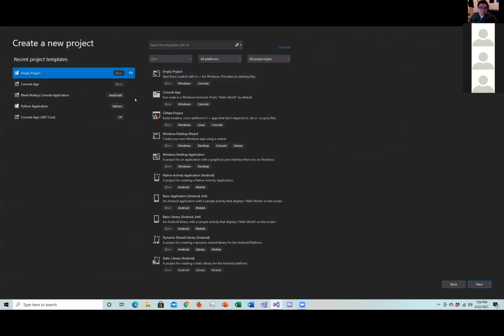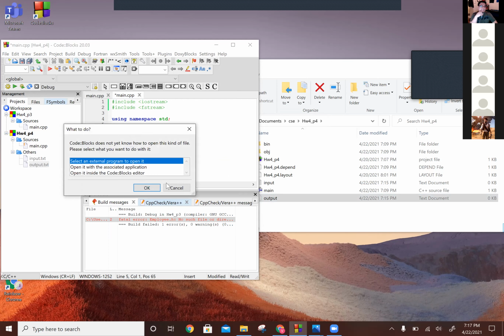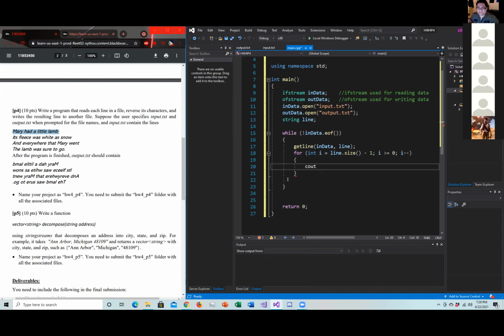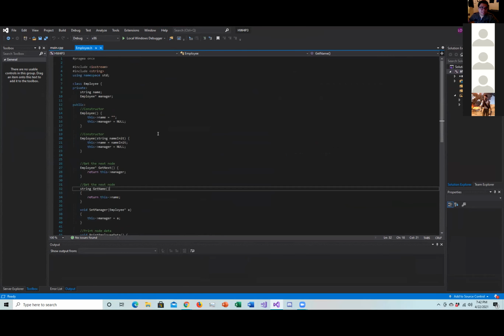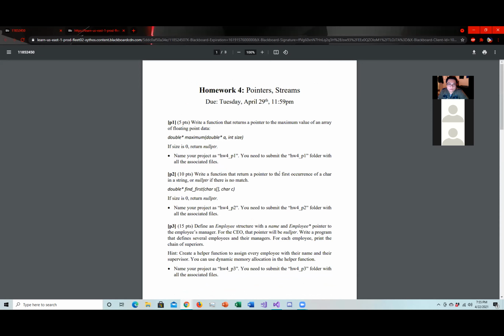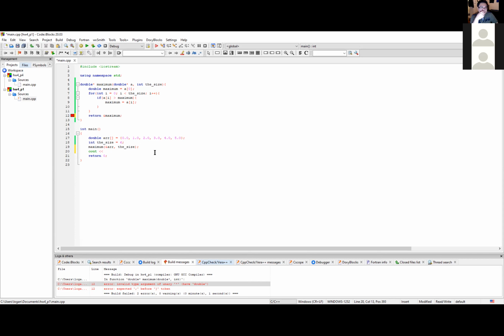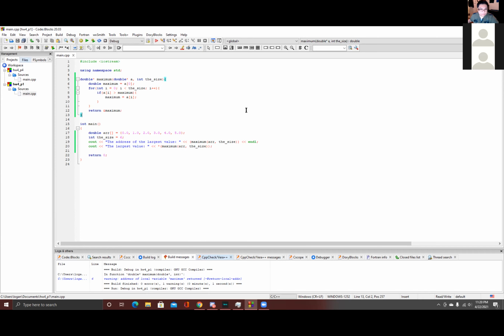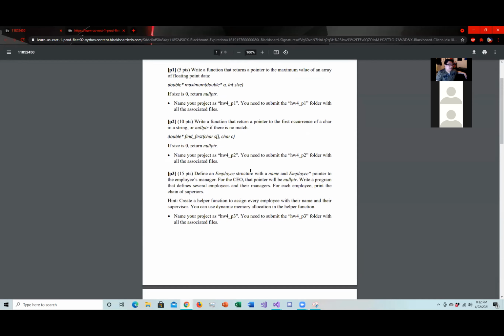CSE2010 - Chapter 12 Sections (4/22/21)